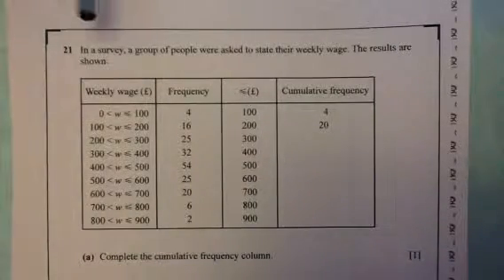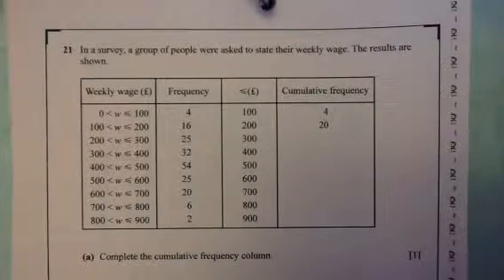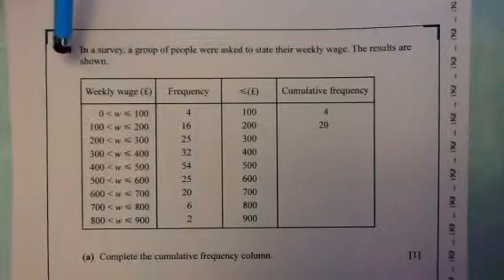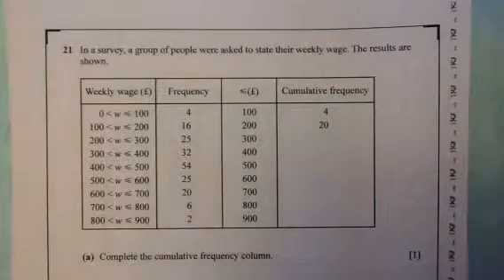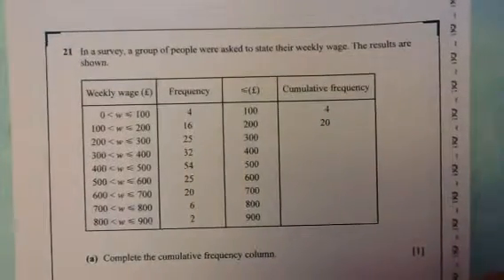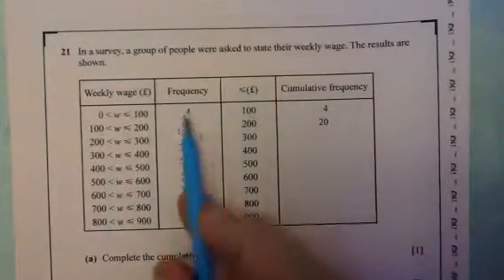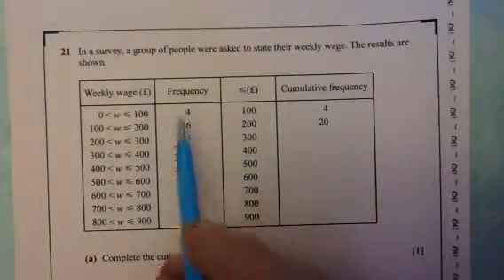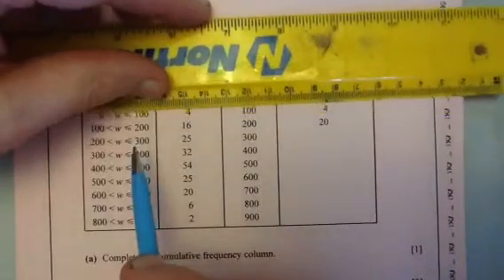CCEA MATHS HIGHER WINTER 2015 T3 q 21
Drawing and using a cumulative frequency graph to find the median and the percentage over a certain value